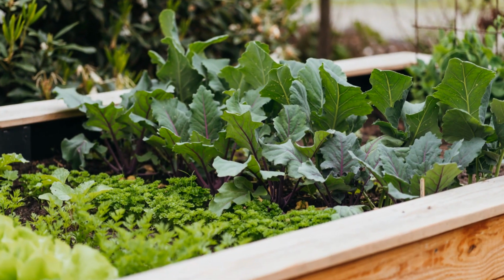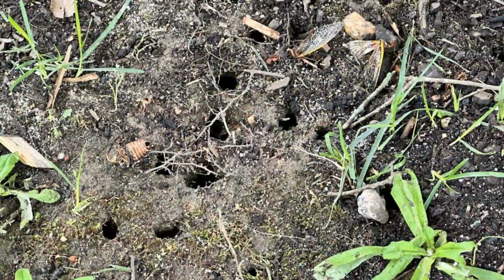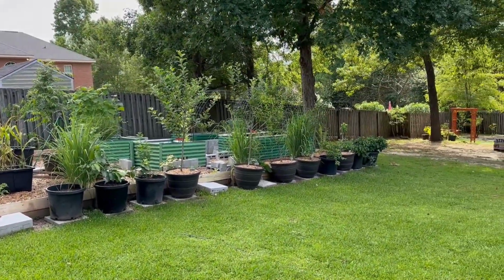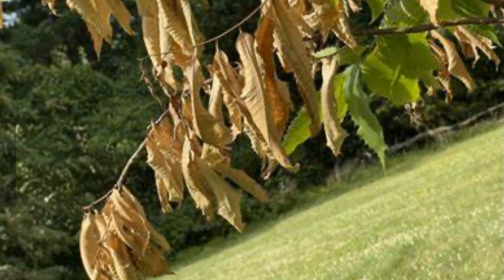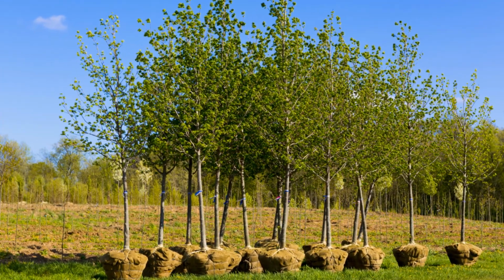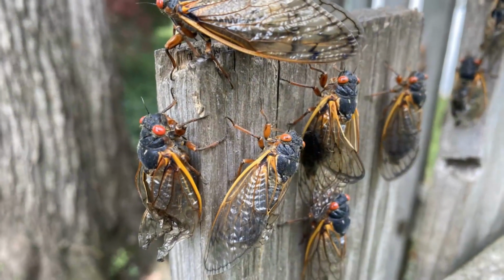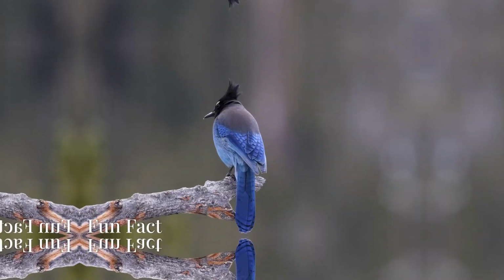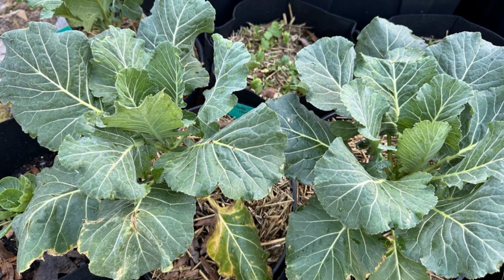Cicadas and Their Impact on Your Garden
Let's dive into the fascinating world of cicadas.  In this video we discuss their lifecycle and how they negatively and positively affect our gardens.  Be sure to watch closely for a surprising fact about them!